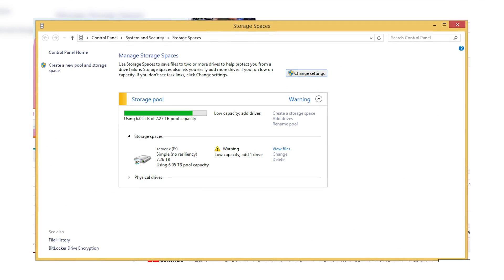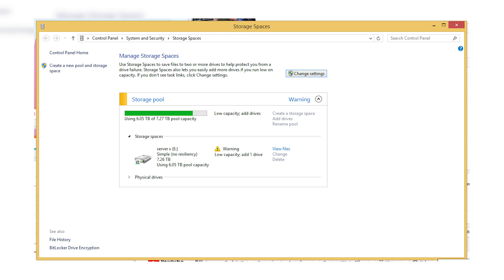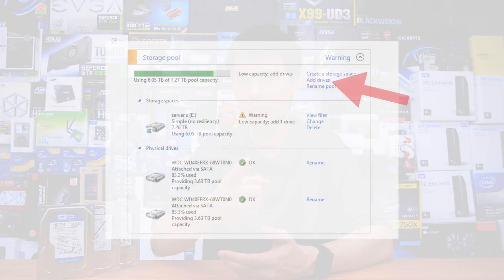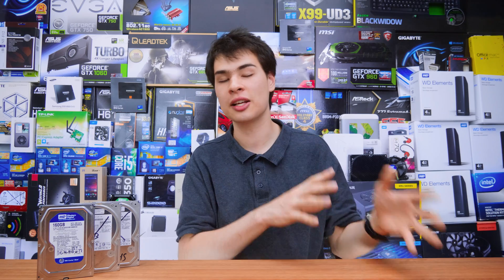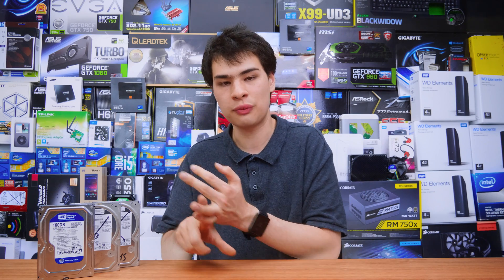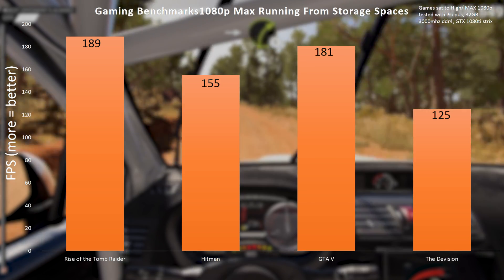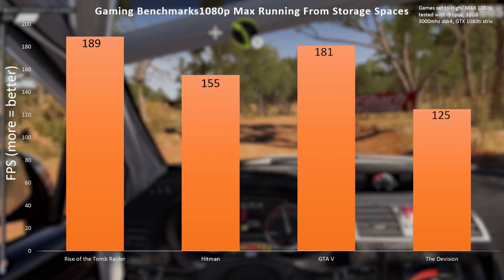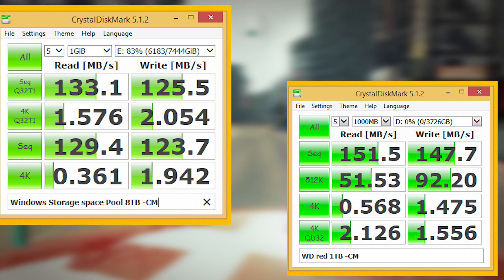Is Windows Storage Spaces Still Bad?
Windows Storage spaces has been around for quite some time but is it still as bad as it once was?

Intro:
Rootkit - Real Love
Outro:
Rezonate - Rebirth